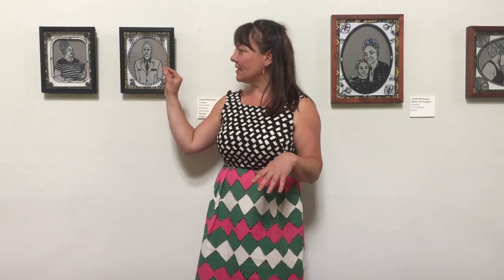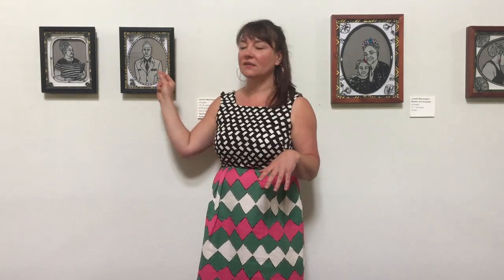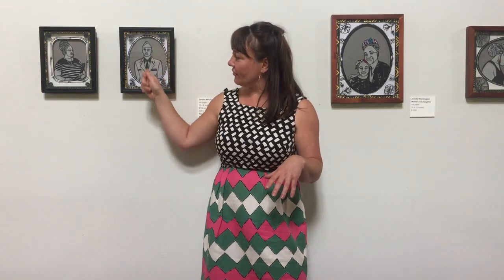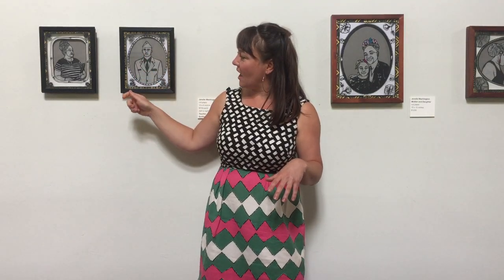Demystifying the Role of a Curator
Director of Artistic Programs Annah Lee talks about the role of a curator and how she goes about curating works for an exhibition.